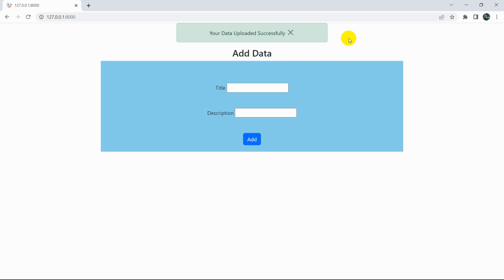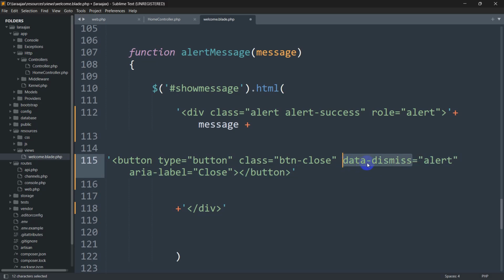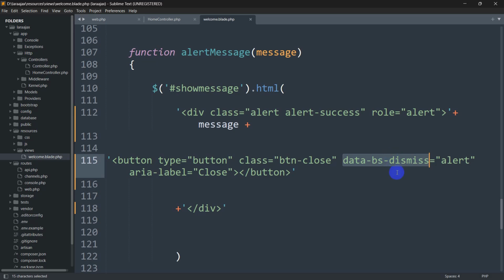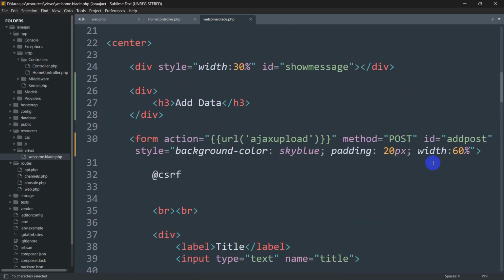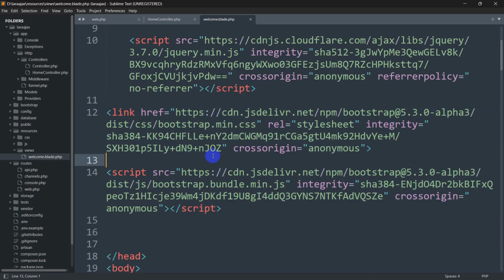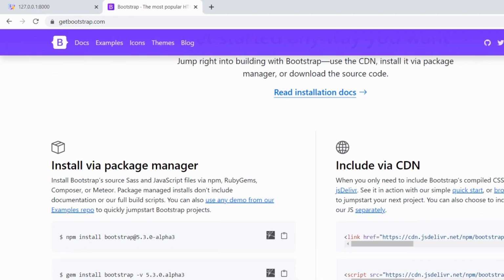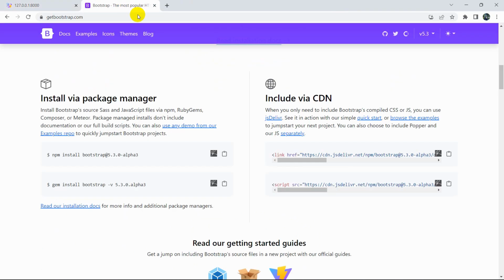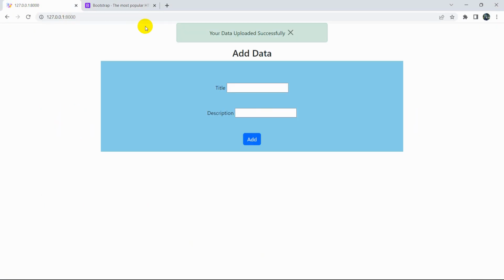Bootstrap Close Button Not Working Solution